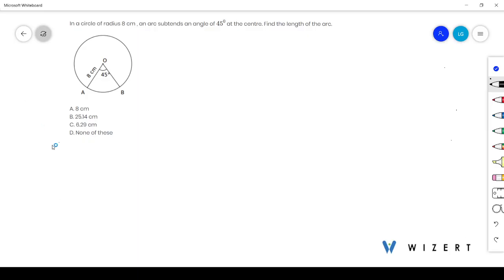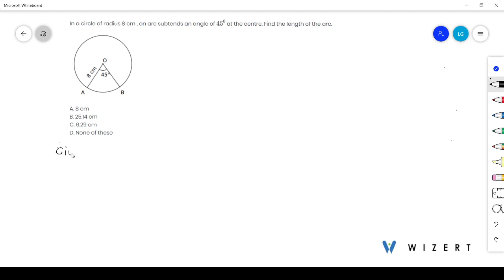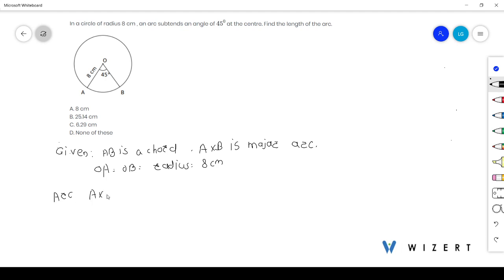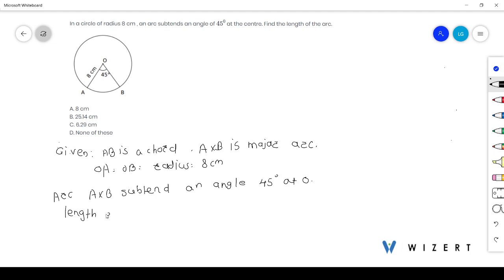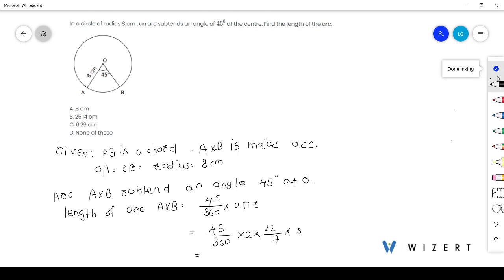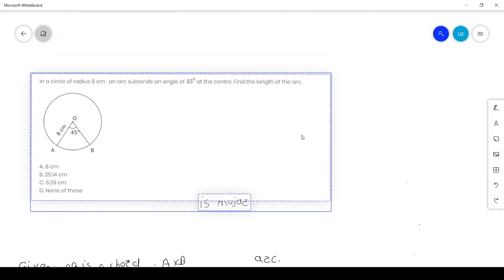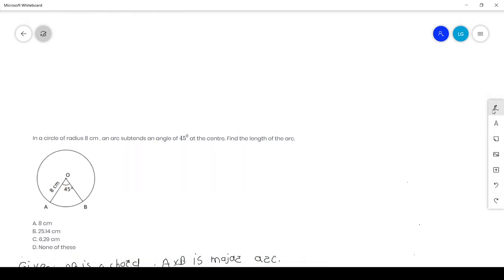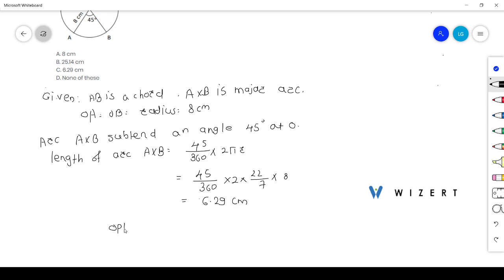Mathematics Area related to circles questions for Grade 10 with answers - Set 1622040119